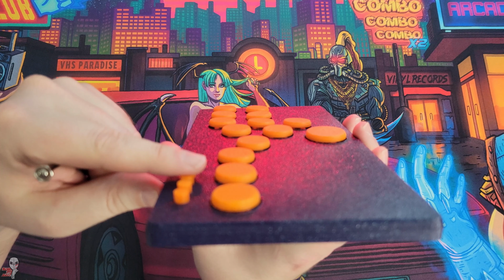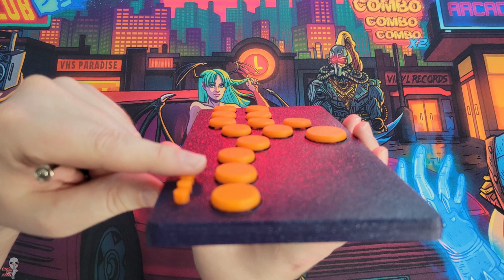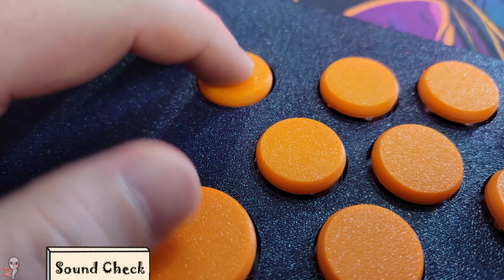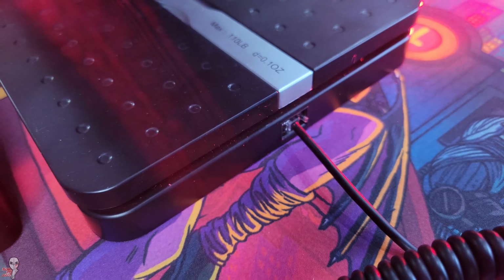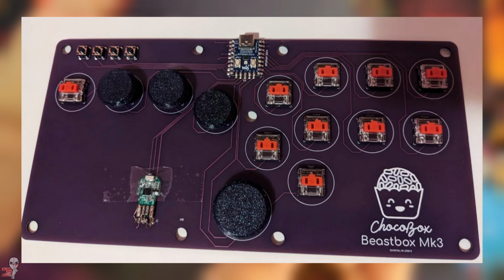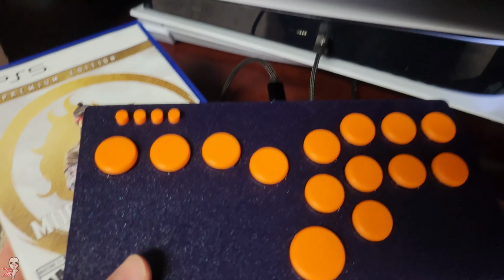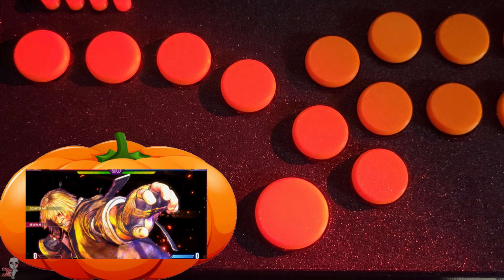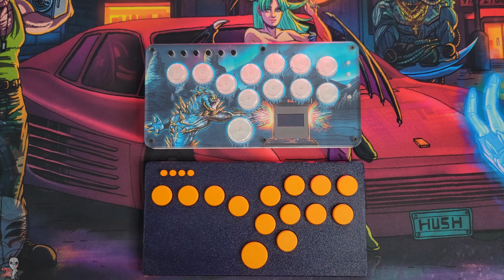Flatbox + Daigo layout = BEASTBOX?! New PS5 controller!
Happy Halloween, fightstick fans! In this video, we check out a new leverless controller offering from Chocobox: the BEASTBOX. This device takes what you love about the Flatbox and embraces some of Daigo Umehara's button placements to come up with this variation.